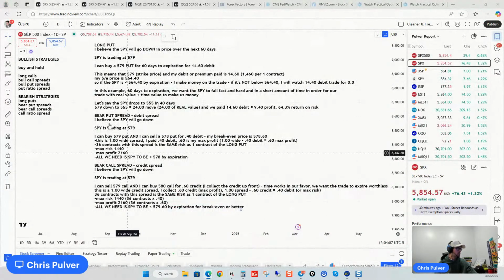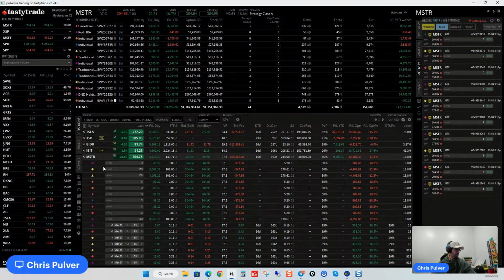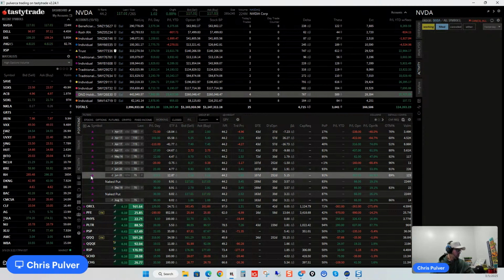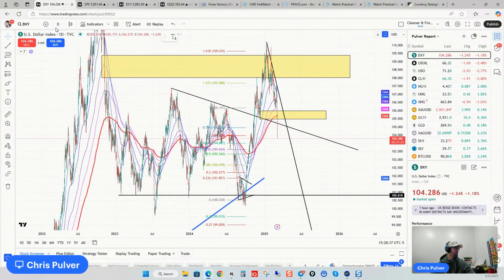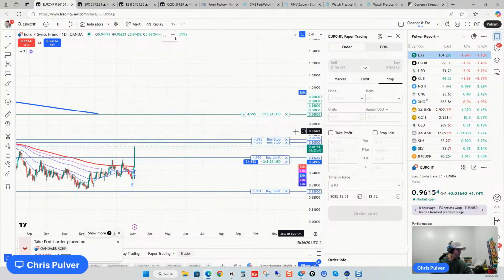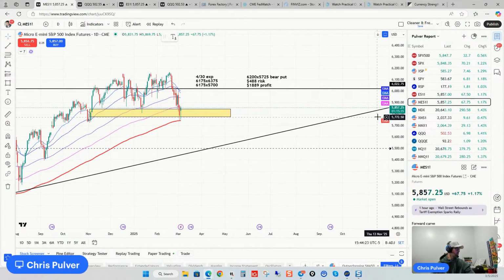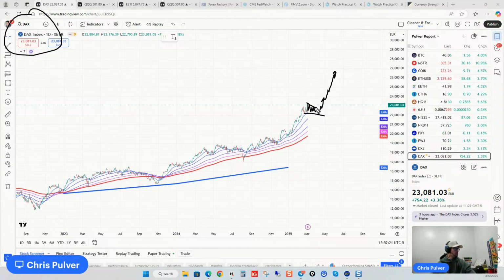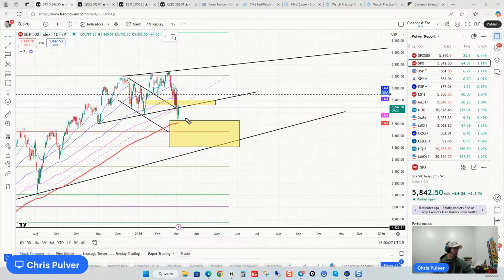Chris Pulver Trading - FINAL HOUR (LIVE Analysis SPY, QQQ, BTC, Gold, FX)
Daily LIVE Session to talk INDEXES, STOCKS, OPTIONS, FUTURES, FOREX, CRYPTOS

Monday - Friday 3pm ET

All traders welcome - novice to advanced.